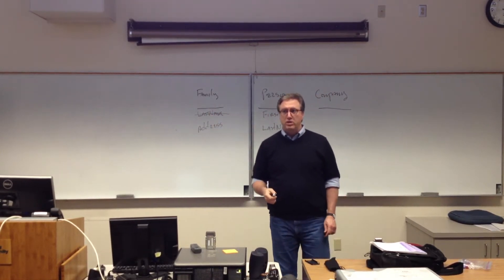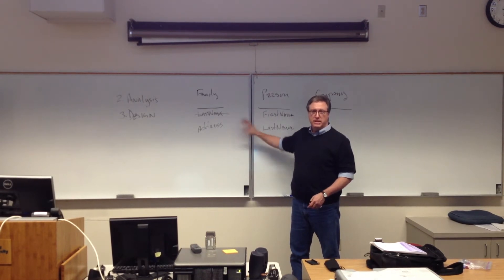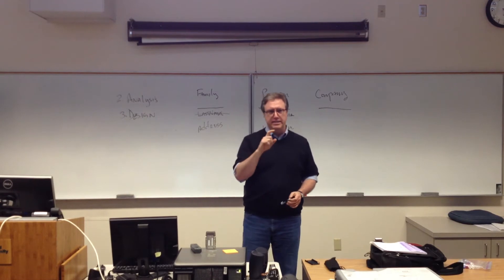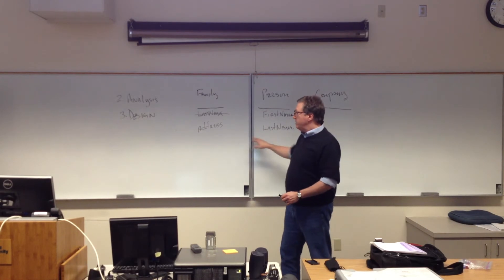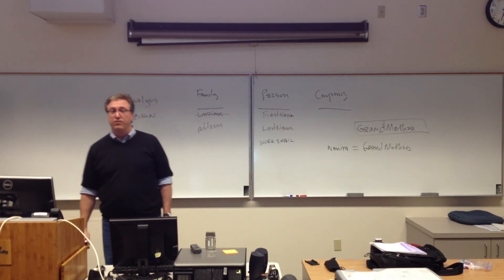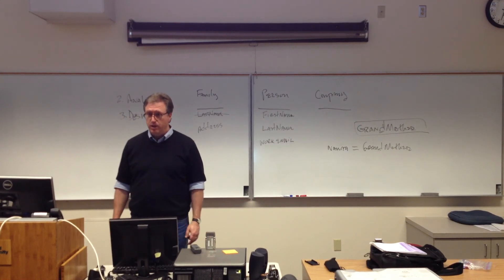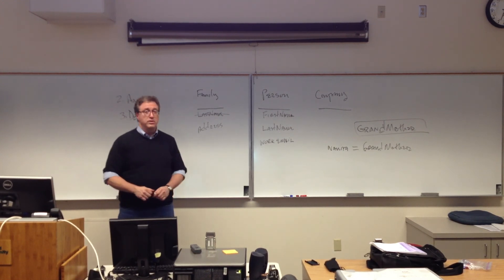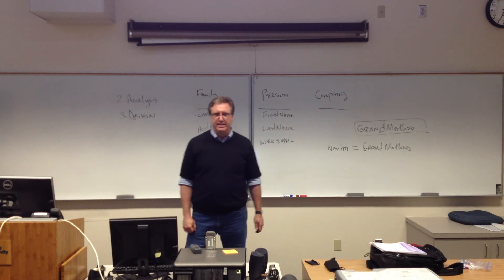cis121_20120131_1.mov